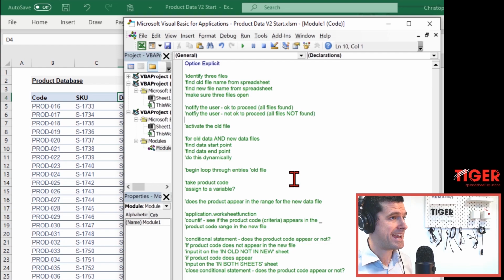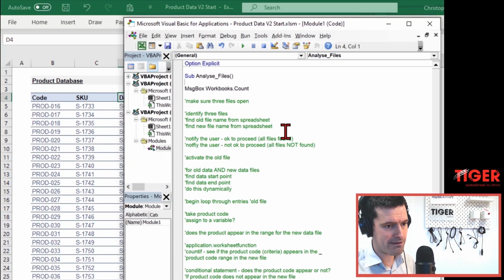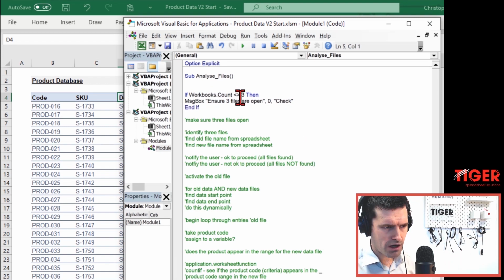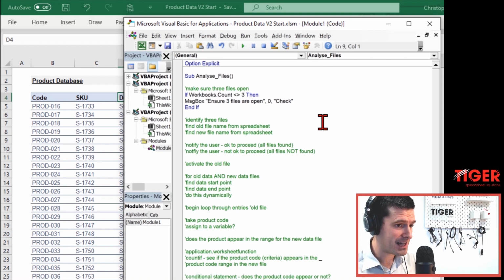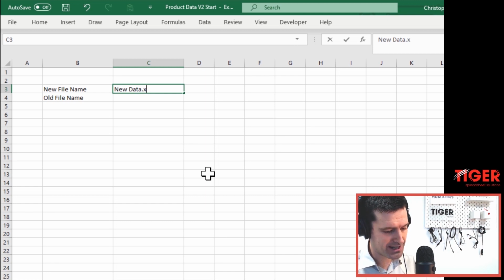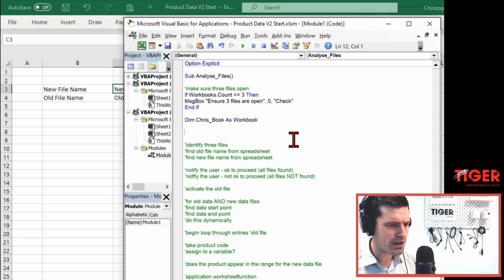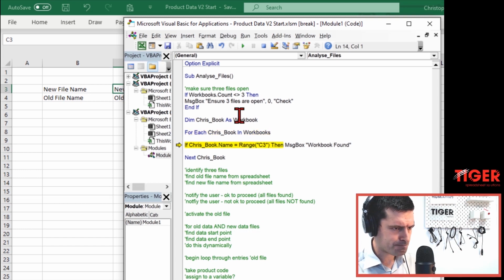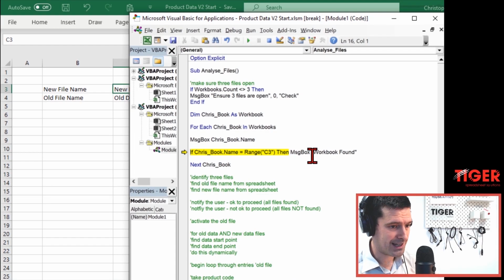How To Use Excel VBA Code Real Example S2 P2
Welcome to the Excel VBA Real Example Series - Season 2.  If you are interested in using Excel VBA to speed up manual work, this series is for you.

In the Excel VBA Real Example Series, we take a file from a viewer of the channel and demonstrate how to use Excel VBA to get an annoying manual task done 'at the click of a button'.  Yes, with Excel VBA you can get those jobs (that you are spending minutes, hours or days completing) done at in just a few seconds, such is the power of Excel VBA.  So, let's get into it!

Thank you to channel viewer Chahin for sending in this example.  We've selected it because it's typical of so many examples of Excel-based work that we have seen over the years.

We have an old and a new data file, and the question is simple: which entries appear in the old file, which entries appear in the new, and which entries appear in both?  Then, the entries should be checked against a product data file for any inaccuracies in the record.  It's typical of manual work in Excel that can be frustrating.  We're using a small dataset for learning purposes, but this kind of task would be a nightmare with a larger dataset, so let's learn how to use Excel VBA to get it done.

In video 2 of the Excel VBA Real Example series (season 2), we look at how to interact with multiple files using Excel VBA.  Things tend to get very complicated very quickly when working with multiple files.  So, it's sensible to implement checks before the code runs to check that the right files (and the right number of files) are open.  This *should* help us avoid complete chaos later!

We look at how to do this by harnessing the Workbooks collection.  First, we ask the VBA editor how many files (or objects) are in the collection; in other words, how many files are open?  Then, we loop through the collection, checking against the cells in the spreadsheet and the name of the file that contains the code, to ensure the correct files are open.

Only if these conditions are met do we proceed with the coding to do the analysis on the files.  At all times, we make sure the user is informed by using (dynamic) message boxes to convey important information; which file is problematic, for example?  We highlight this as one way to make yourself stand out as a programmer: effective communication with the user.

Did you manage to get the code working too?

Are you following season 2 of the Real Example VBA series?  We would love to hear from you, and Chris answer all comments personally, so leave us your questions below in the comments.

🎬Daily video on Instagram